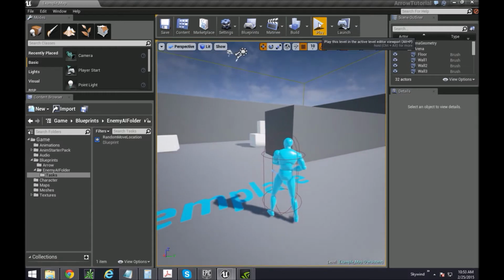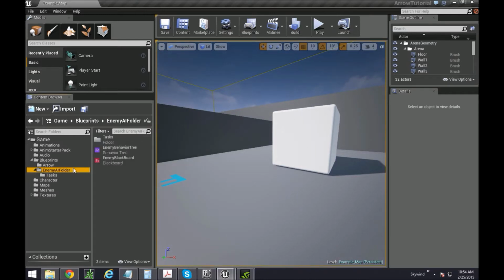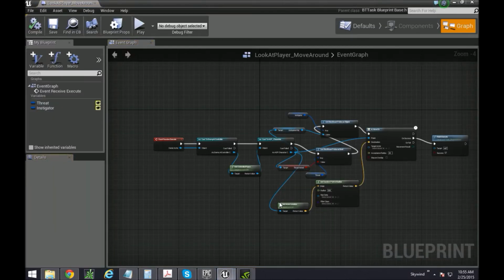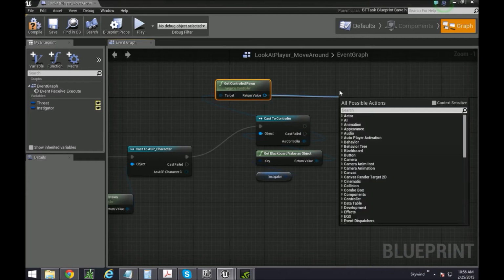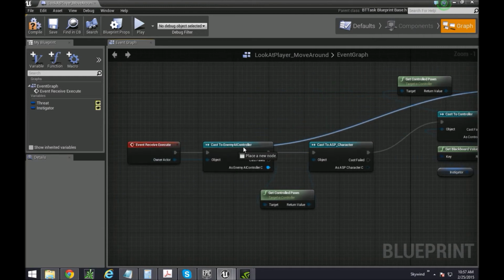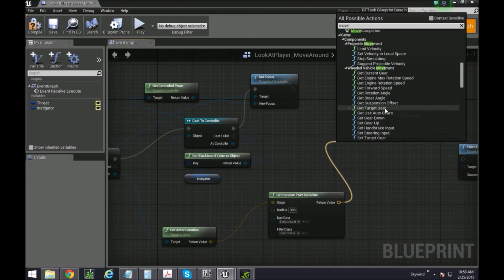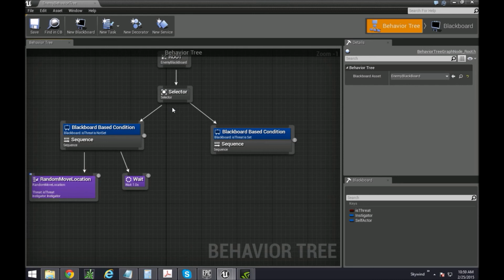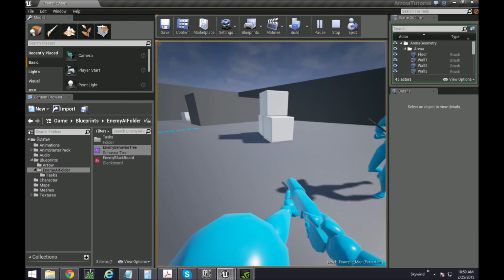UE4 AI Tutorial: Shooting at the Player Part 1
Hello Everyone! This is Part 1 of the 3 part series for getting the enemy to shoot you back.